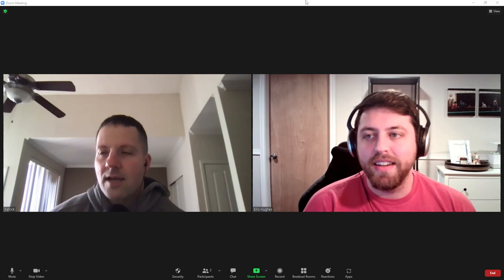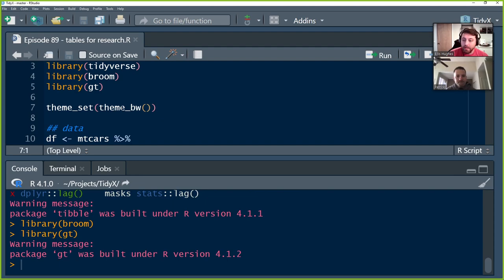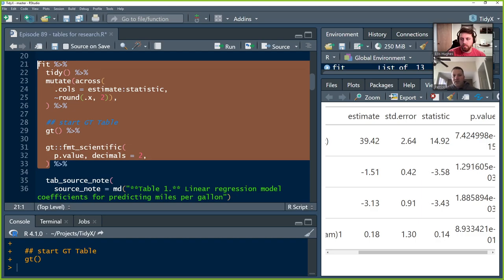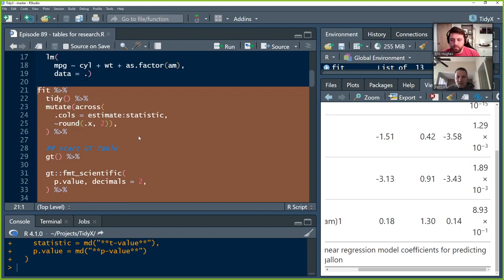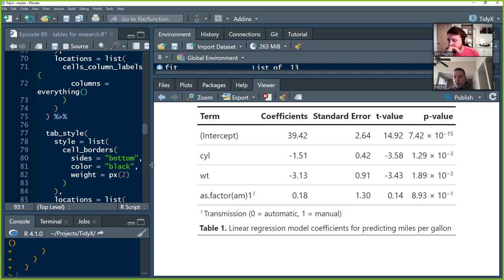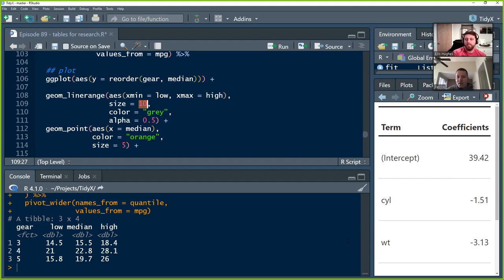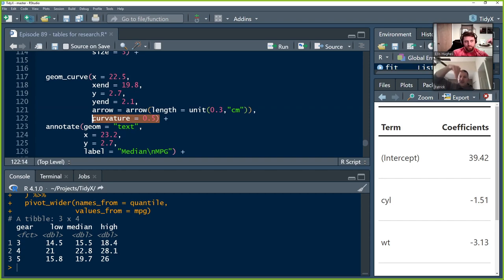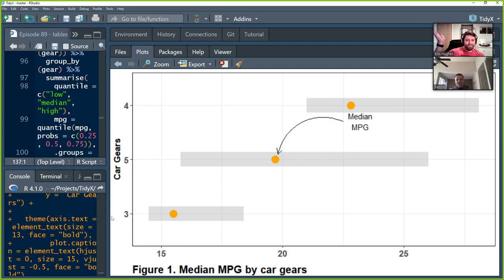TidyX Episode 89 | Model Tables for Research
TidyX Episode 89: Tables for Research

We reach into our mailbag this week to answer a question from one of our viewers. In one of our episodes we talked about how you could extract coefficients from your fit models using the {broom} package. However, how would one turn that into a publication ready table? In this episode we use {gt} by Rich Iannone to convert our coefficients data.frame into a nice, publication-ready table!

Links:
Open an issue on the TidyX Github page!